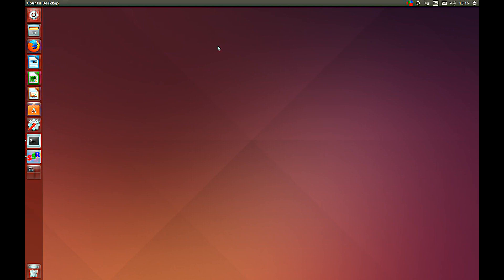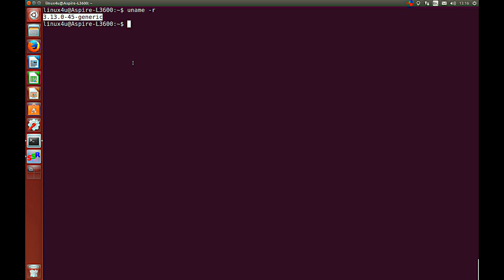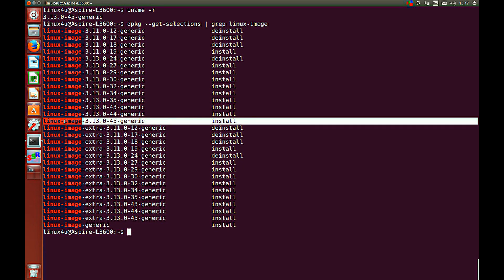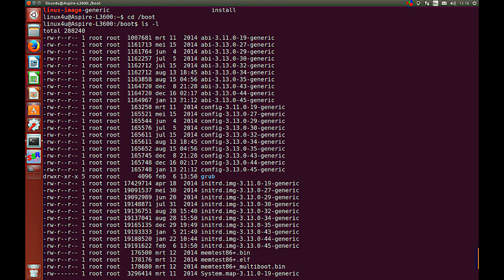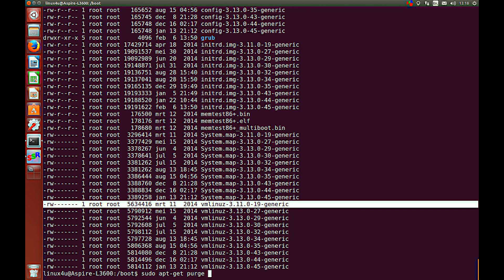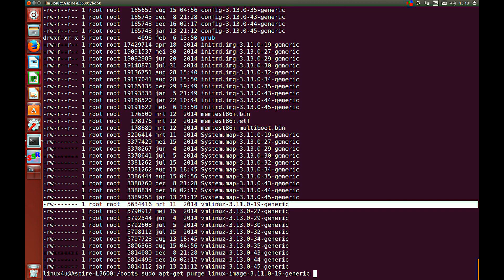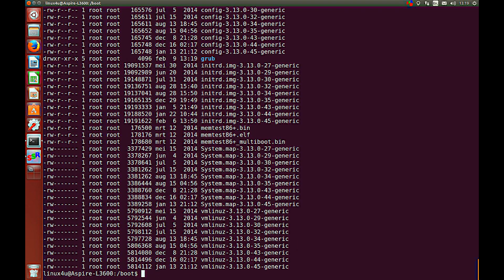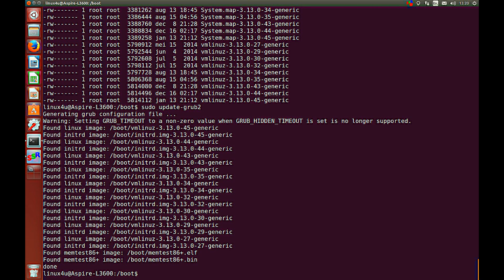How to remove an old Linux kernel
This tutorial shows how to remove an old Linux kernel.
It is not that difficult as you may think.

# Show current kernel
uname -r
# DON'T REMOVE THIS KERNEL!!!

# Show list of all installed / available kernels
dpkg --get-selections | grep linux-image

# Delete a specific kernel
sudo apt-get purge linux-image-x.xx.x-xx-generic

# Upgrade the bootloader
sudo update-grub2